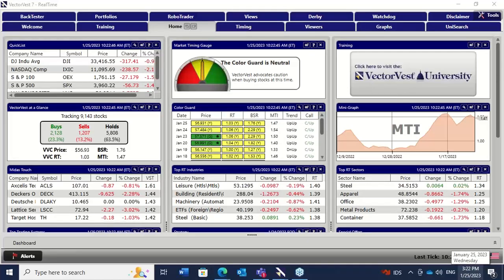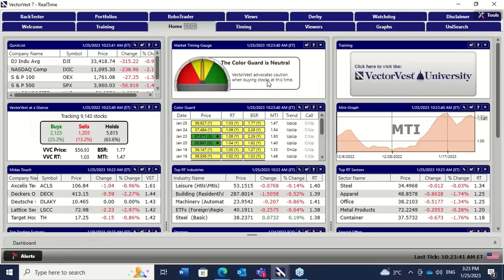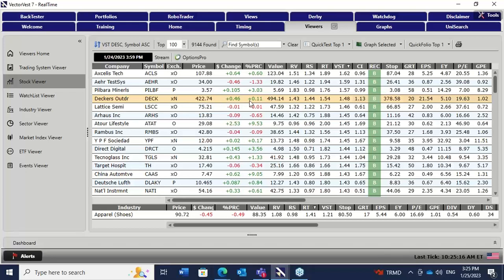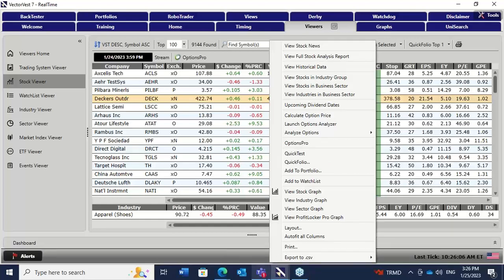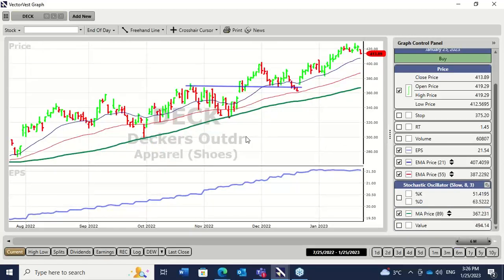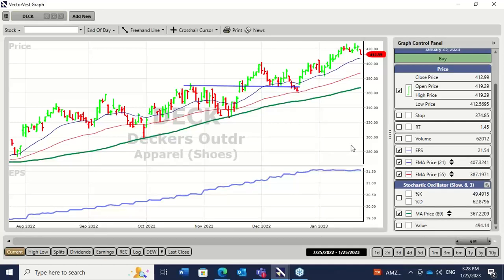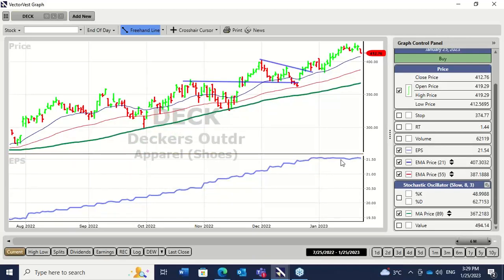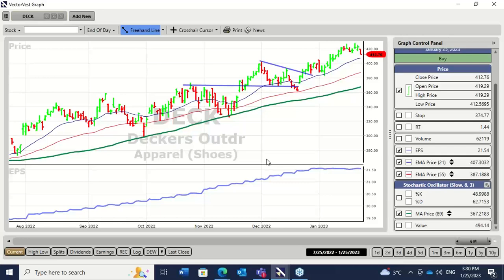High probability trading with VectorVest and Wyckoff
A short video to show how stocks with strong growth fundamentals (calculated automatically on VectorVest) can be used with Wyckoff studies to pinpoint high probability trading opportunities.